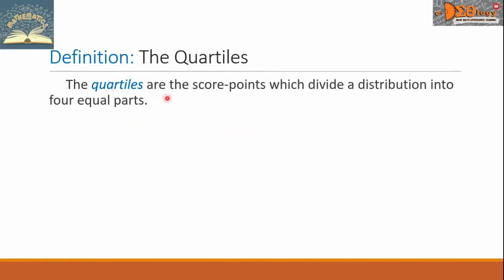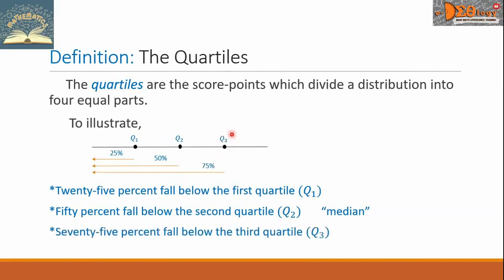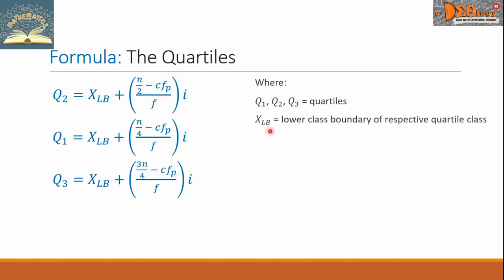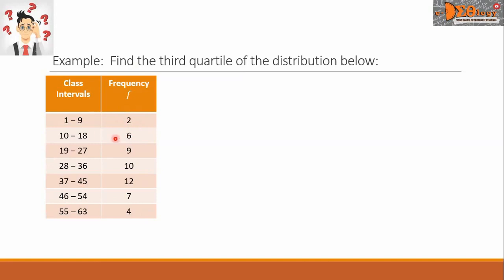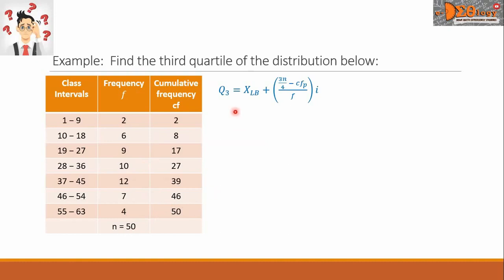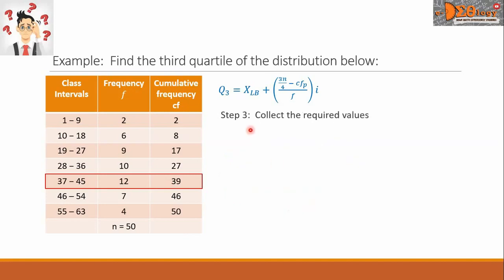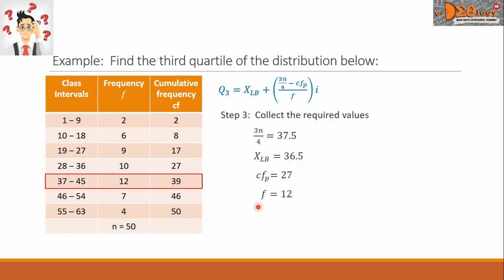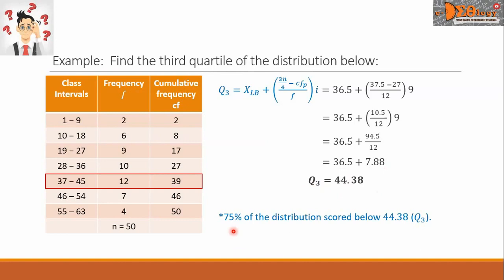The Quartiles: Third Quartile